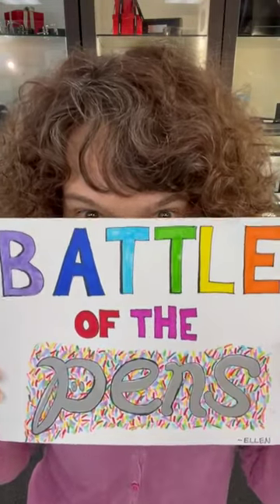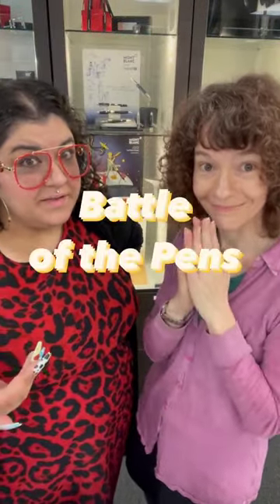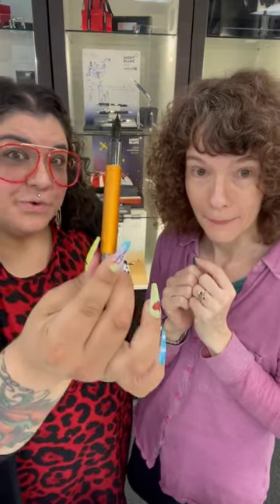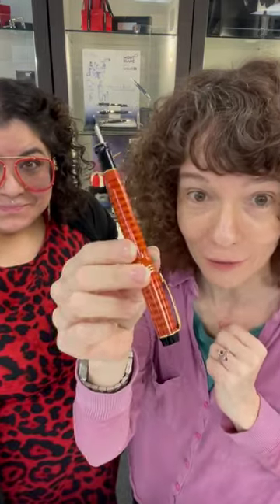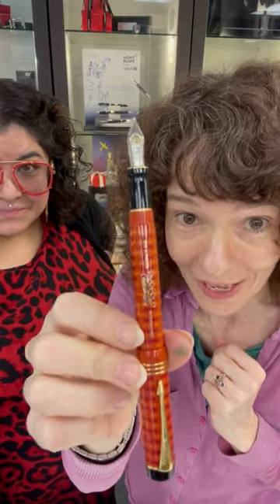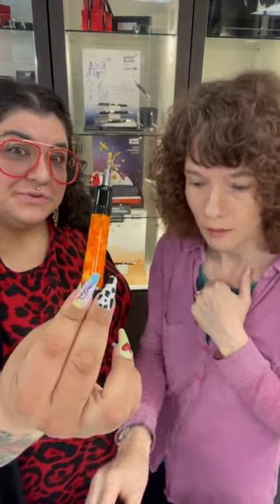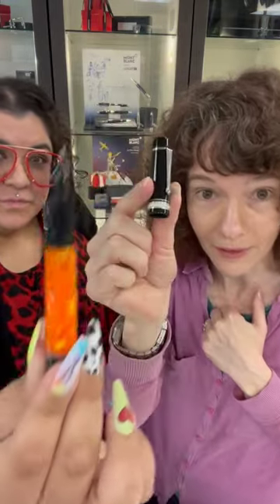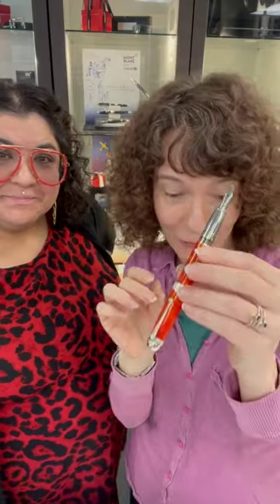BATTLE OF THE PENS! - The color Orange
Welcome back to the BATTLE OF THE PENS! In each episode, we will have a face-off between five pens of the same color. Today’s battle is between all ORANGE pens. Who will win??? YOU choose!

Pens featured: Monteverde Ritma in Anodized Orange, Parker Duofold Big Red (Special Edition Centennial), Delta DV Original, Aurora Ambienti Deserto, Caran d’Ache 849 in fluorescent orange.